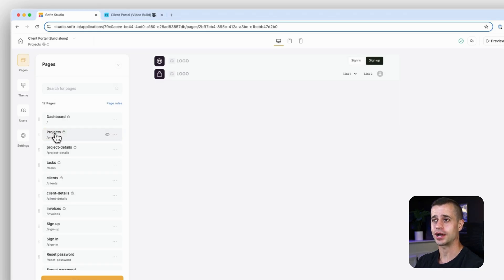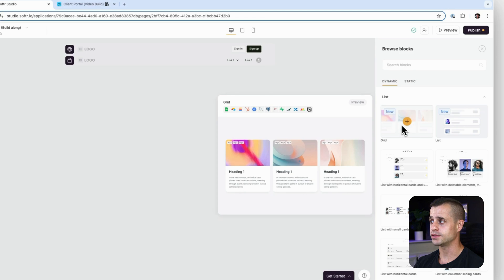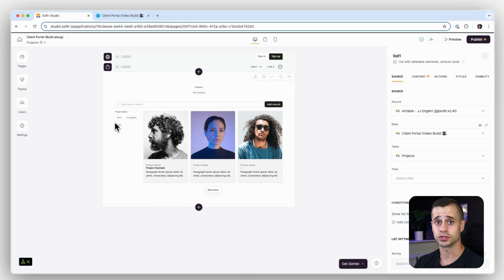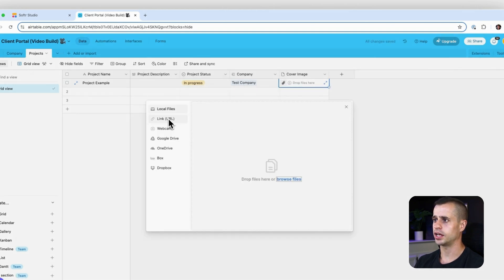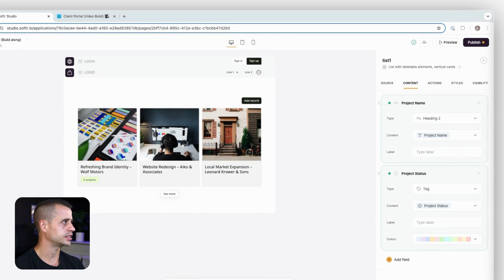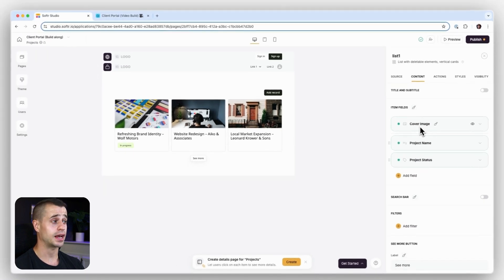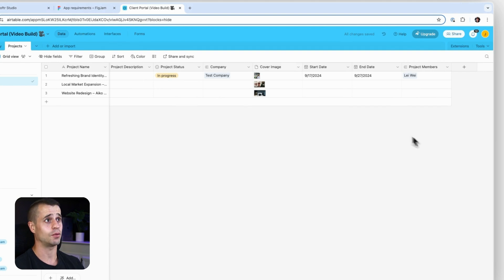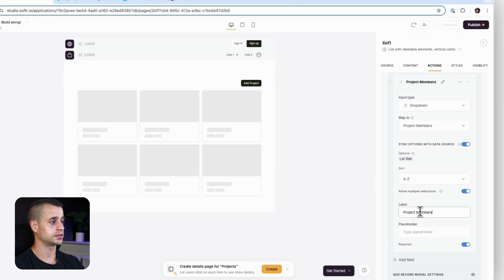Lesson 7: Building Your First Project Listing Page in Softr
(Lesson 7/19) In this lesson, you'll learn how to create a dynamic project listing page using Softr. The lesson walks you through adding and configuring dynamic blocks, connecting data from Airtable, and customizing the page's appearance. Additionally, you'll see how to set permissions so only admins can add new projects, ensuring your app meets specific requirement guidelines. Join us as we visualize data seamlessly from the database to the front-end interface.

⏰ TIMESTAMPS:
00:00 Introduction to the Project Listing Page
00:30 Adding Dynamic Blocks to the Page
01:21 Connecting to Airtable and Configuring Data
02:40 Customizing the Project List Display
06:25 Setting Up Action Buttons
08:10 Creating and Mapping Project Fields
11:34 Previewing and Testing the Page
12:44 Conclusion and Next Steps